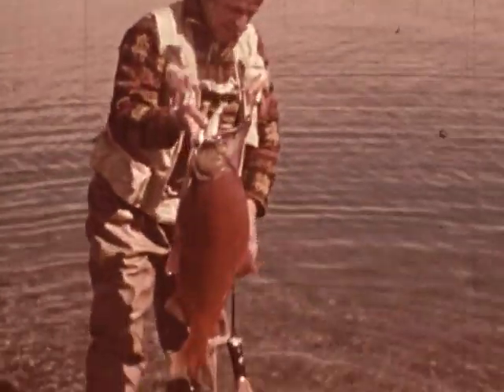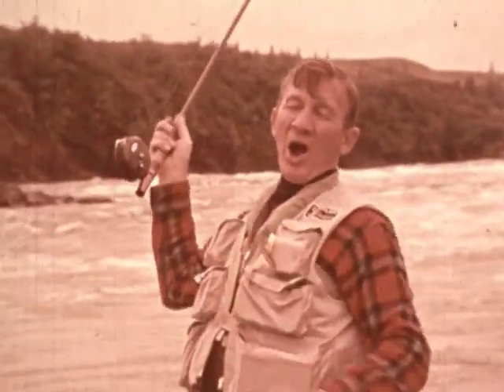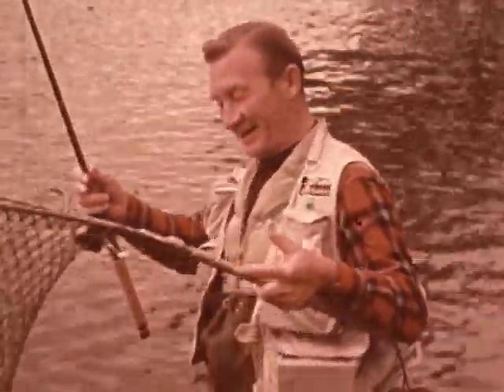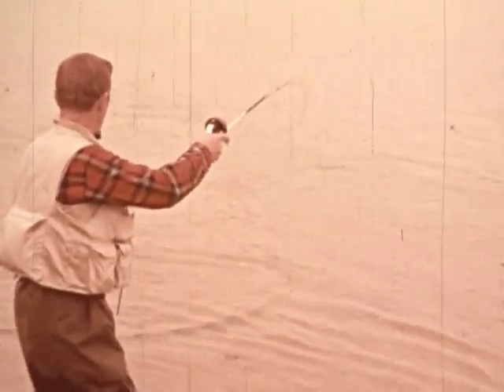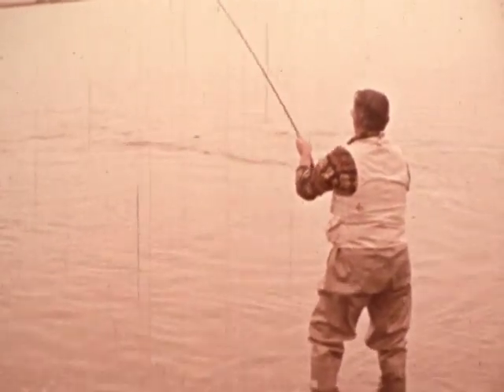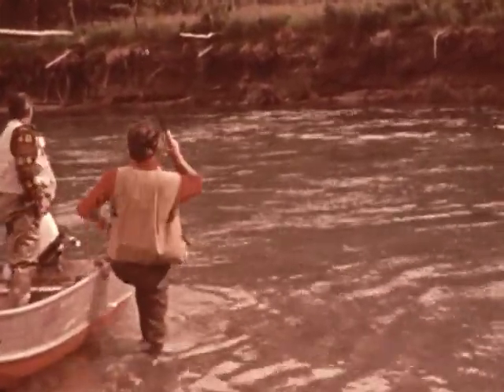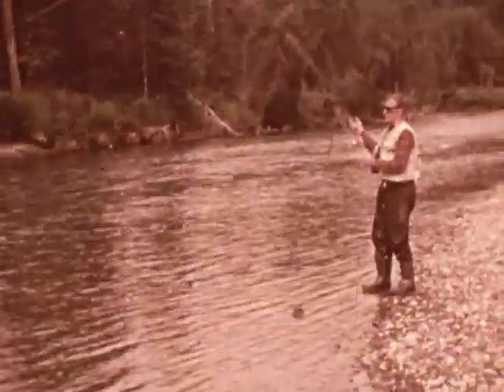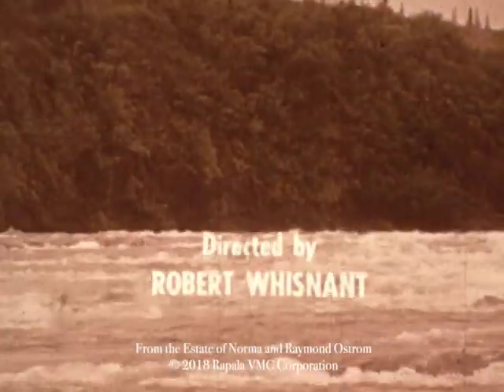Ron and Bill Cullerton in Alaska - Lake Eliat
Witness first-hand the glory days of sport fishing’s past as you travel to some of the world’s most fabled fishing destinations. Come along with fishing industry legends and Rapala Founders, Ray Ostrom & Ron Weber plus Bill Cullerton - Rapala’s first rep group namesake with a supporting cast of others from Ray Scott, founder of B.A.S.S., Mark Sosin, legendary saltwater angler and fishing celebrity and the local guides that put them on some of the best fishing in the western hemisphere.

Filmed in the 1960s into the 1970s, witness a bygone era with trips from Alaska to the Amazon to the Baja and Costa Rica featuring fishing gear, tackle and boats from the fledgling days of some of today’s most famous brands that will make any collector swoon.

Created by Ray Ostrom, these films, from the Normark Film Library and the Estate of Norma and Raymond Ostrom, were used to share the excitement of fishing with fisherman across the country. Loaned to fishing clubs, American Legions and, on special occasions, shown as feature films at local Minneapolis Movie Theatres. Ray, an avid photographer and film maker as well as fisherman, was the driving force behind the concept and creation of this series.